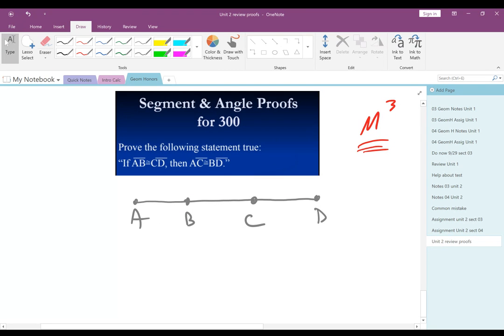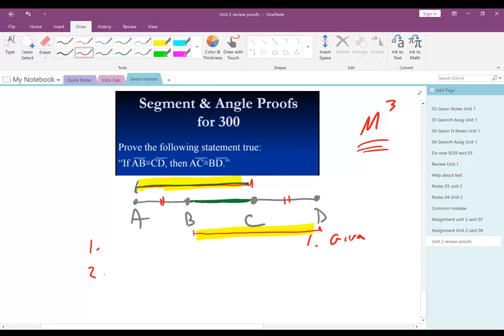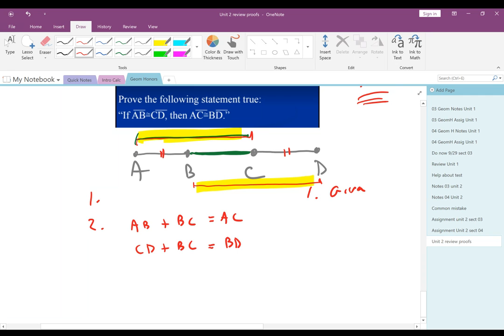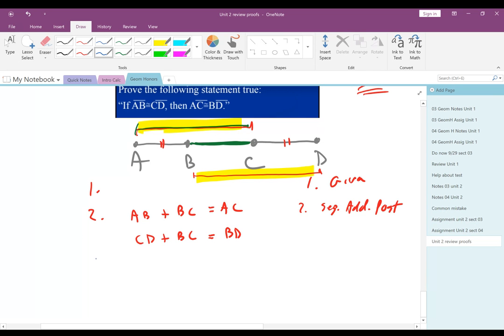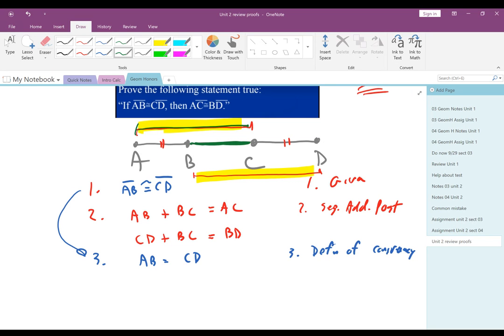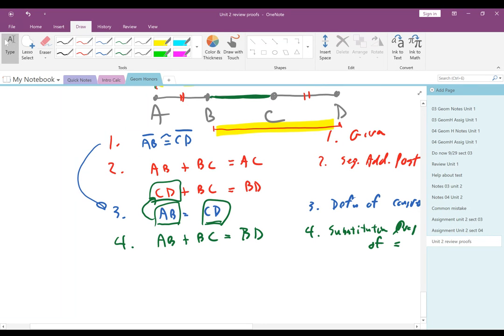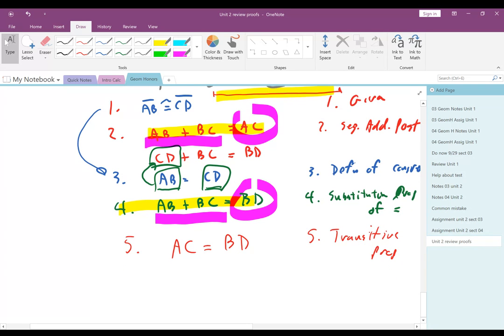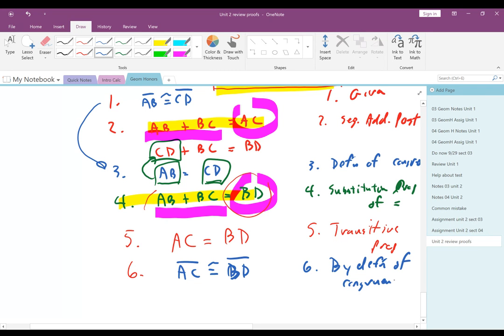Segment addition postulate typical proof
Proof that involves using segment addition and some simple algebraic process.